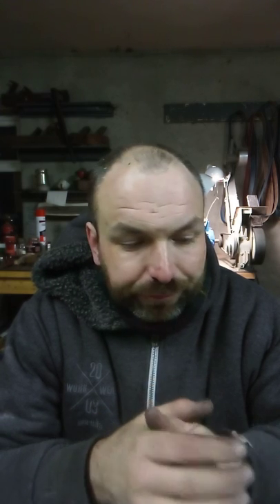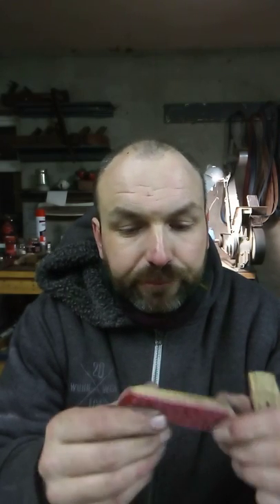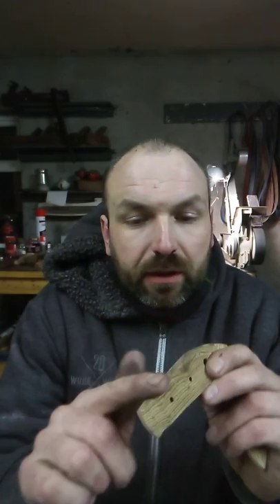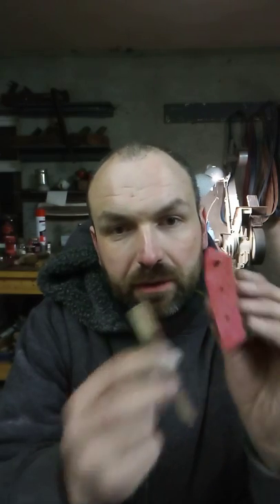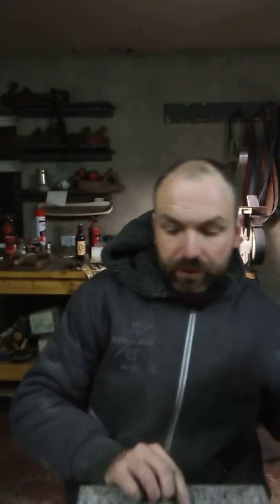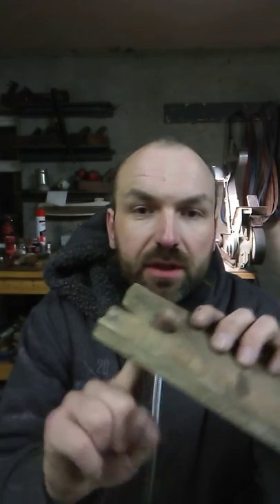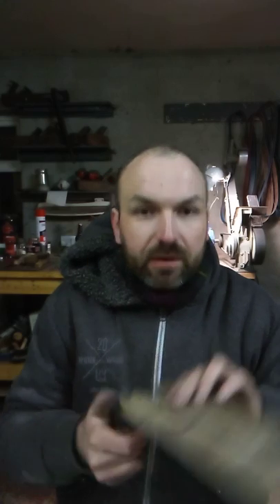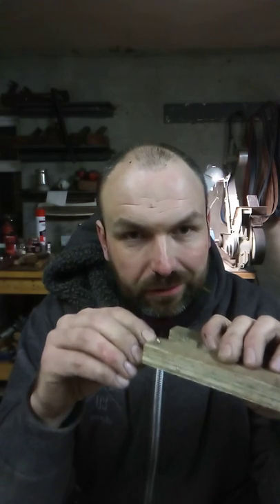Knife making tips- attaching handle scales.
Ways that I have found useful in making sure you get strong and tidy fit up when attaching handle scales to a full tang knife.